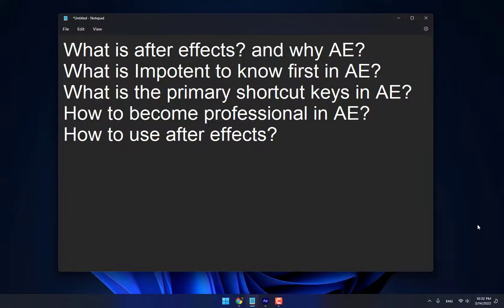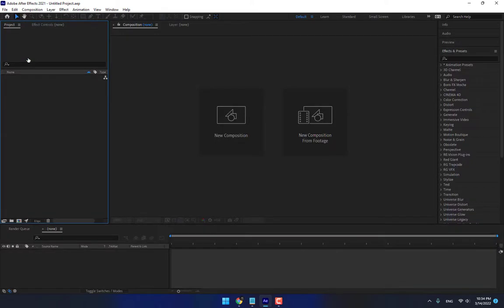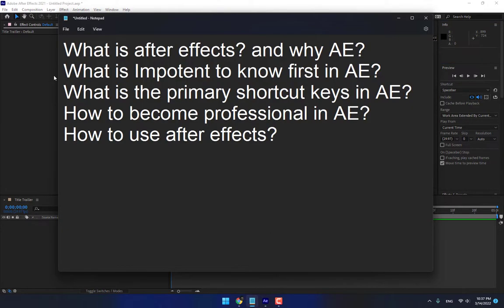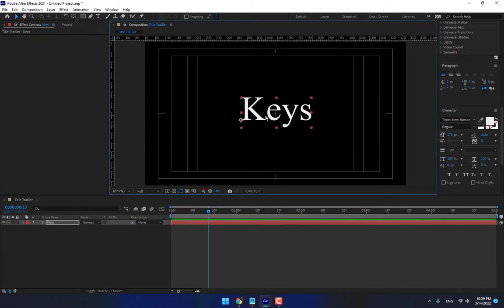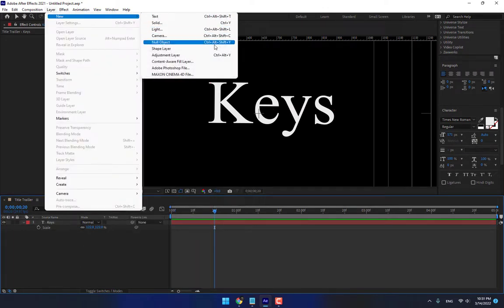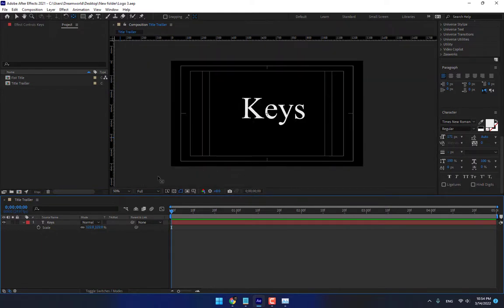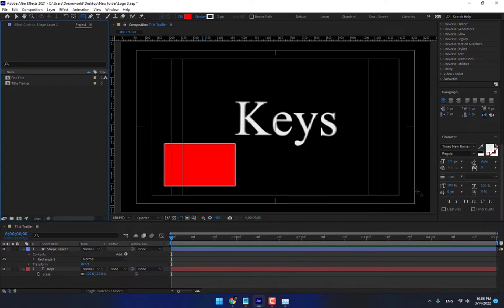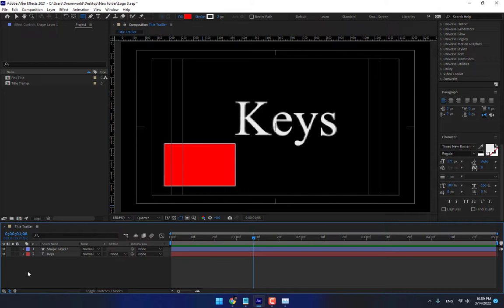Learn After Effects 2022: Beginners Tutorial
In this After Effects tutorial, I cover all the basics of animation you need to get started.